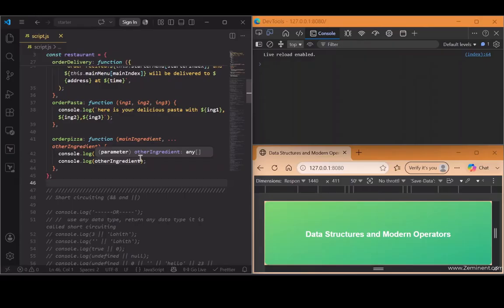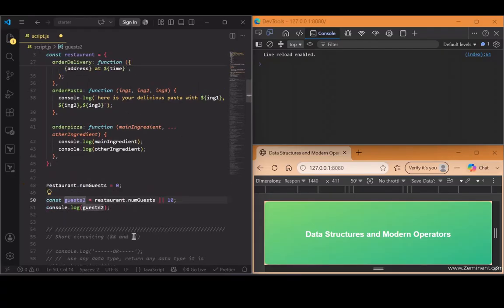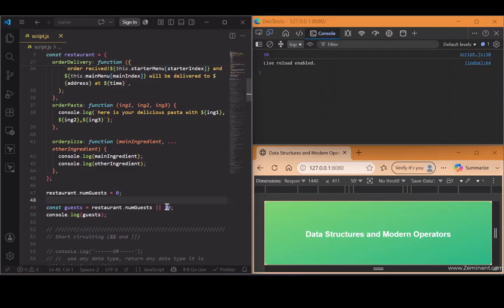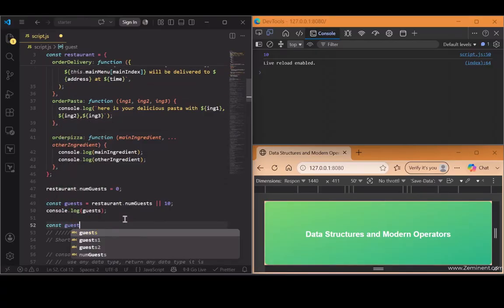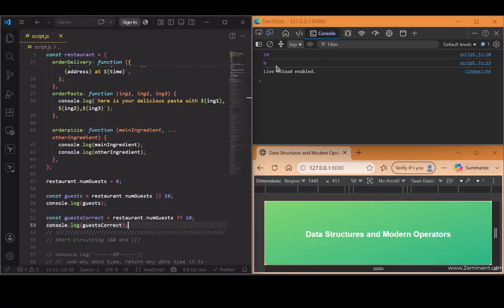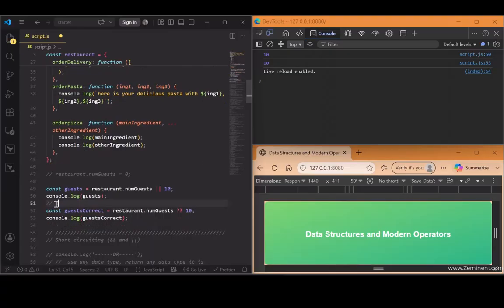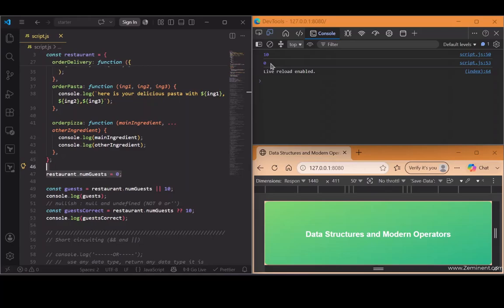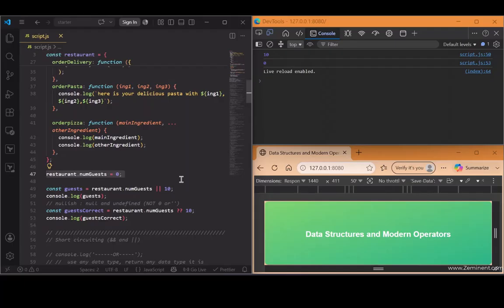55. The Nullish Coalescing Operator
Master the Nullish Coalescing Operator (??) in JavaScript with clear and practical examples! In this video, you'll learn how the ?? operator differs from the || operator, when to use it, and how it helps handle null and undefined values without affecting valid falsy values like 0 or an empty string. A must-know ES2020 feature for writing cleaner and more reliable JavaScript code.